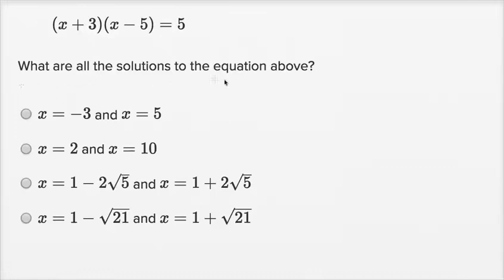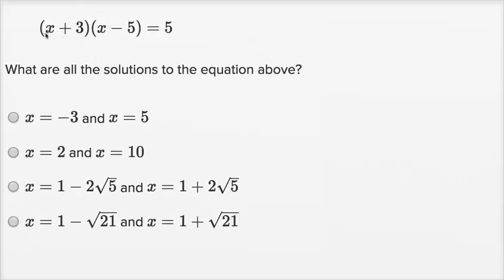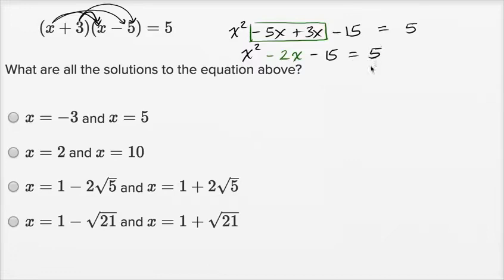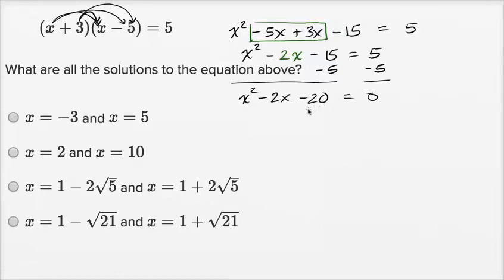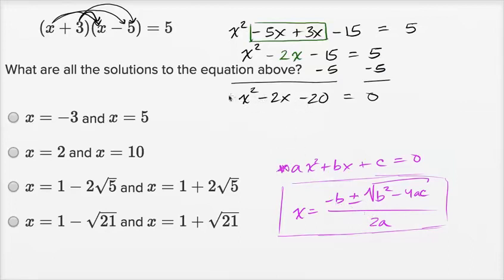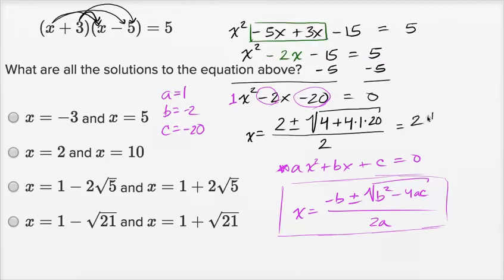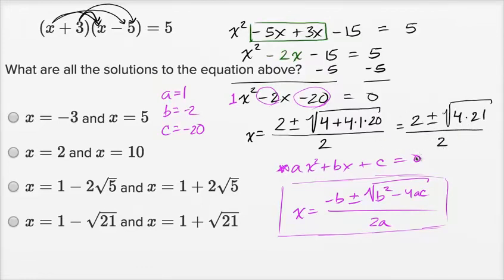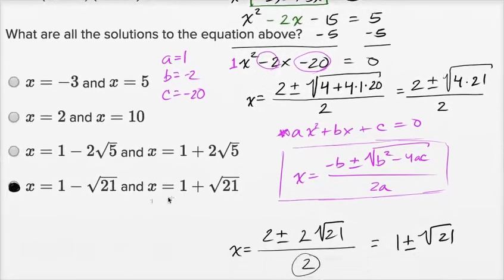Math Practice -Solving quadratic equations Harder example